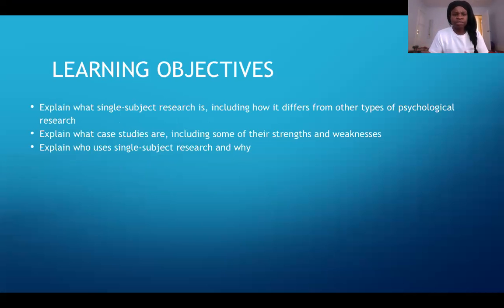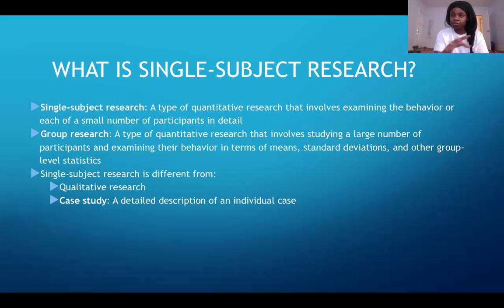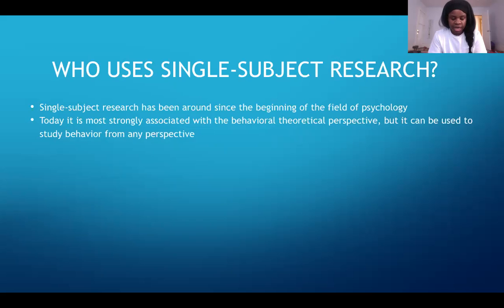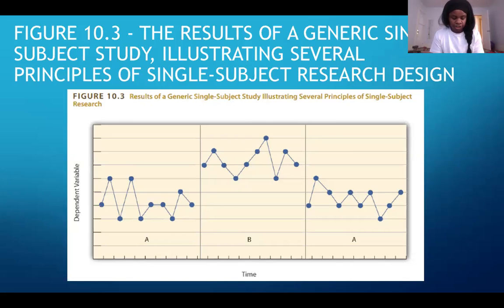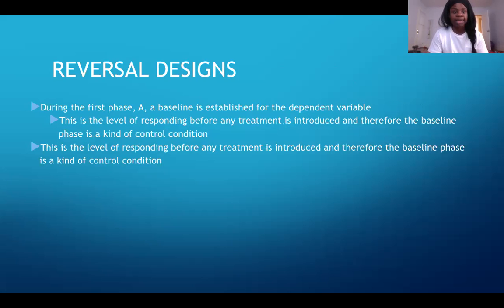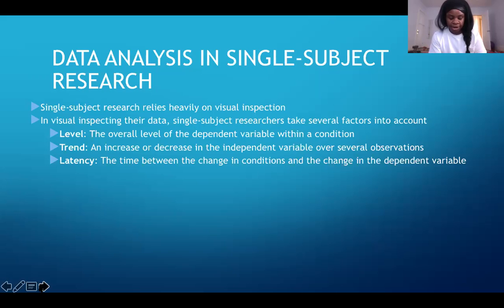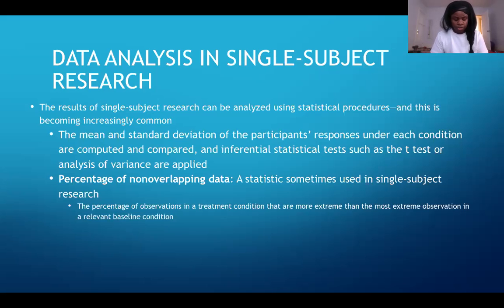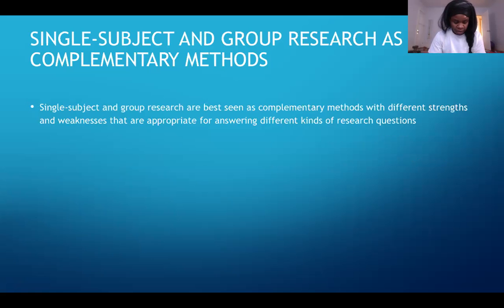Psy 200 - Single-Subject Research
- Explain what single-subject research is, including how it differs from other types of psychological research
- Explain what case studies are, including some of their strengths and weaknesses
- Explain who uses single-subject research and why
- Describe the basic elements of a single-subject research design
- Design simple single-subject studies using reversal and multiple-baseline designs
- Explain how single-subject research designs address the issue of internal validity
- Interpret the results of simple single-subject studies based on the visual inspection of graphed data
- Explain some of the points of disagreement between advocates of single-subject and group research
- Identify several situations in which single-subject research would be appropriate and several others in which group research would be appropriate